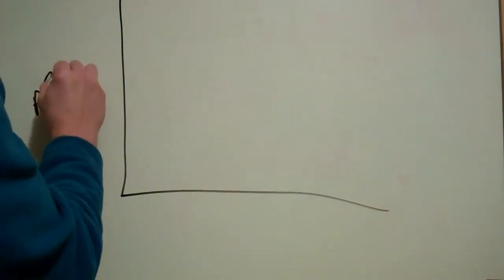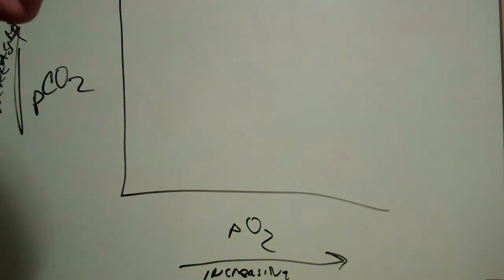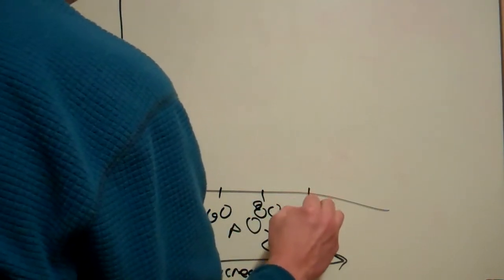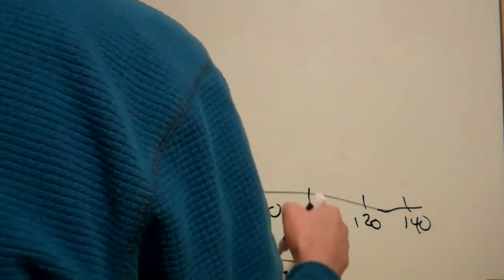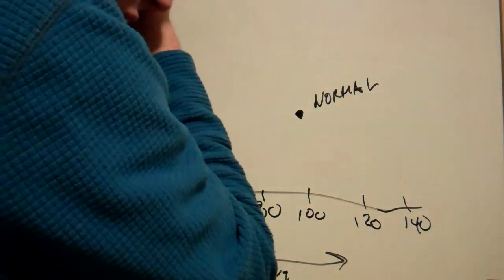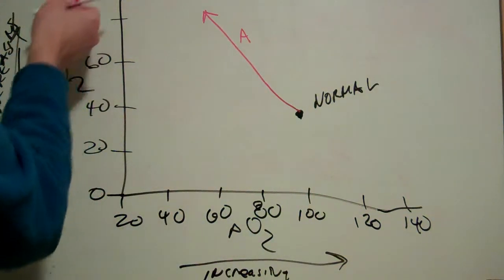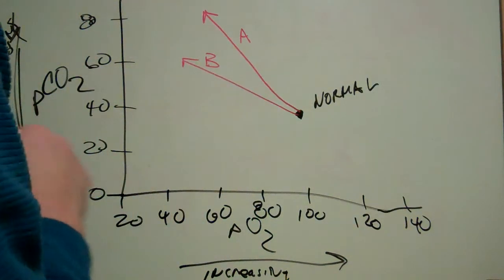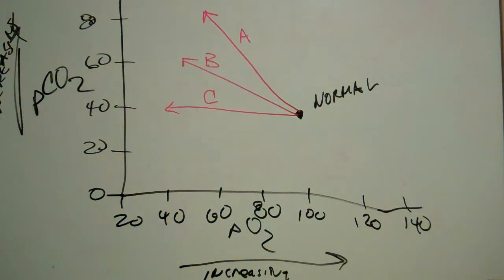2013 cwru nuan 451 respiratory failure interpretation of abg's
1st in 3 videos regarding this topic